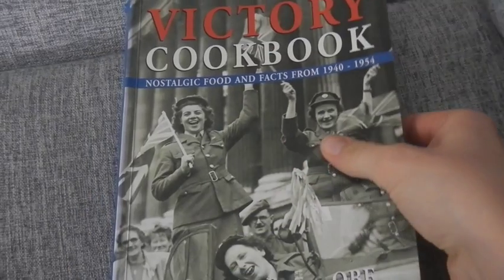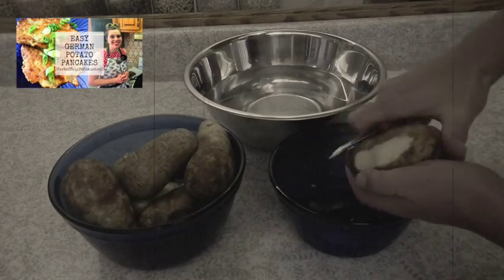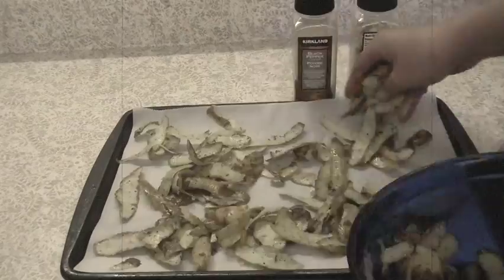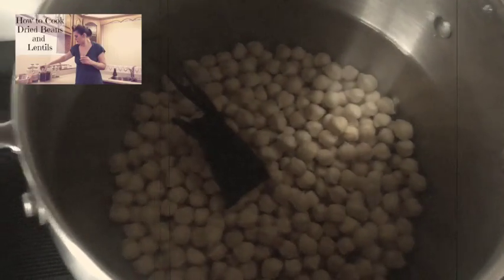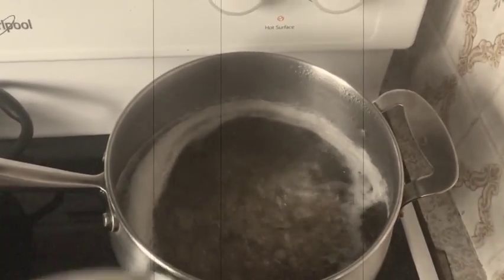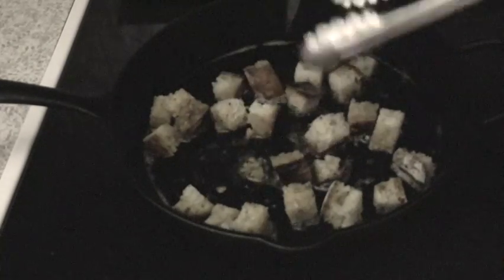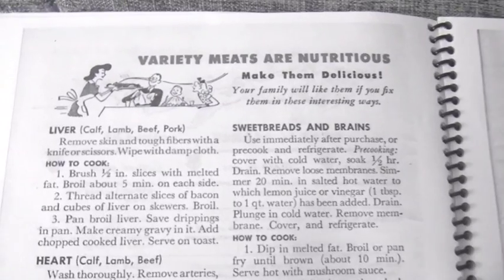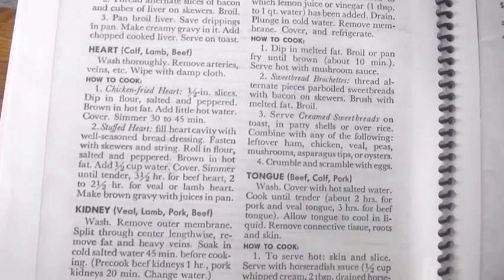How to Ration Food Like It's WWII | 20 Vintage Food Rationing Tips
Rationing tips were plentiful during WWII. Here are twenty vintage pointers that might help you, too, if you ever find yourself in a pinch.

Hi! I'm Sylvia from Vintage Kitchen Vixen. Join me each week on my blog and channel as I share tips for simple living, creating memorable gatherings, and preparing wholesome, traditional meals with a vintage twist.

Shop this video:
Victory Cookbook by Marguerite Patton
Dried egg substitute